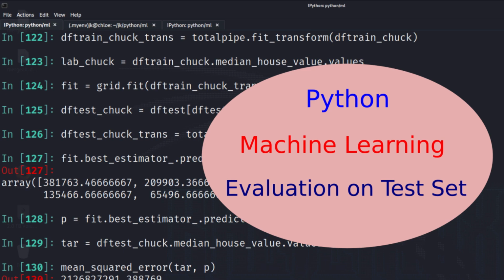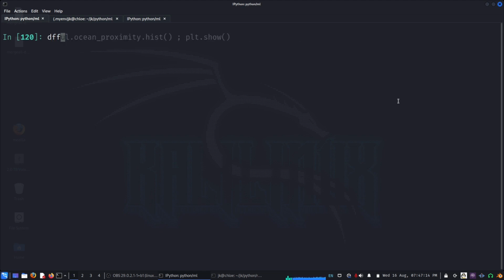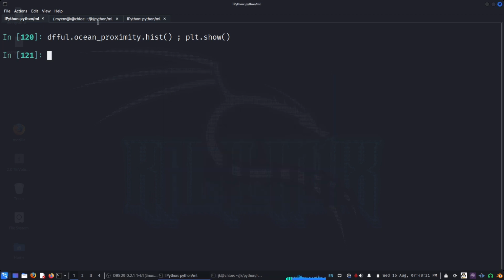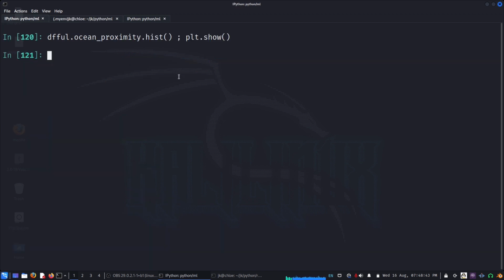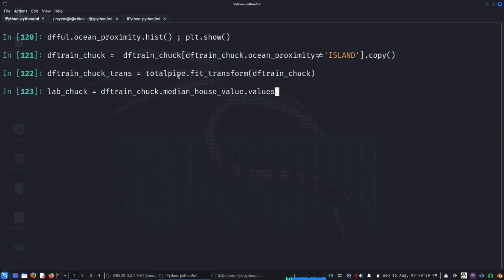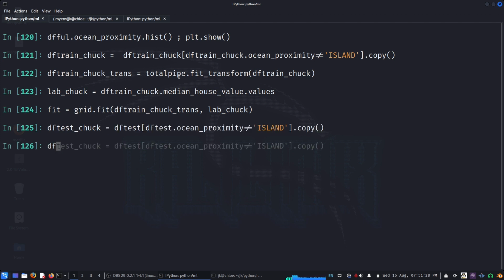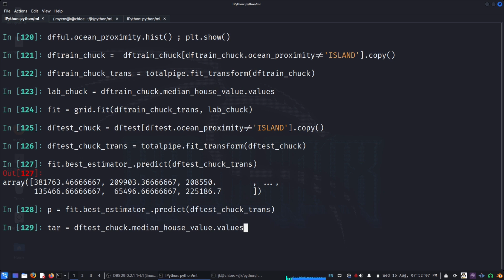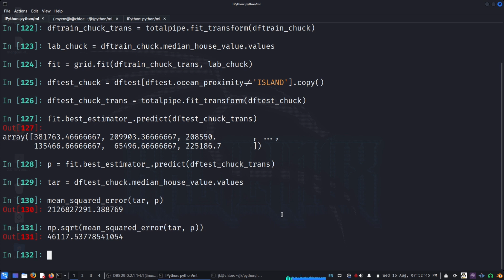Python - Machine Learning - 14 - Evaluation On Test Set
I am learning Machine Learning following Aurélien Géron's scikit learn book.  Sharing here some of the things learned. Here we'll evaluate the optimized model on the test set.
Ref: Hands-on machine learning with scikit-learn and tensorflow by Aurélien Géron